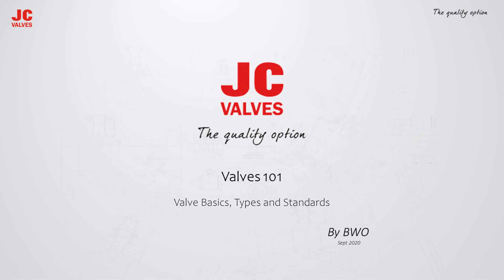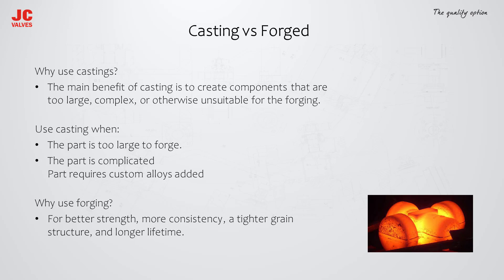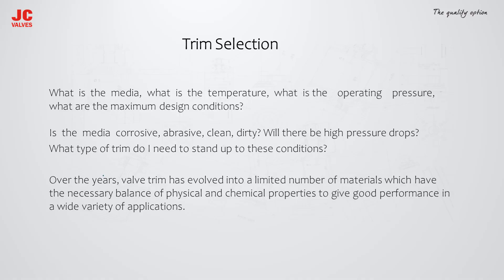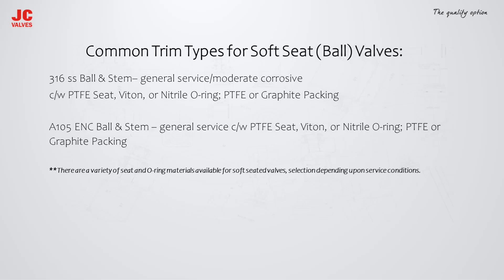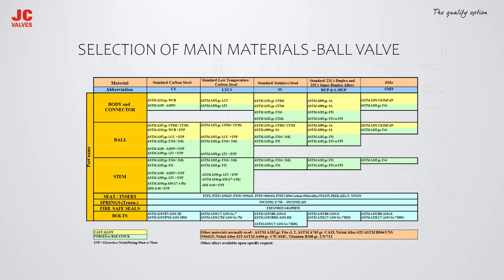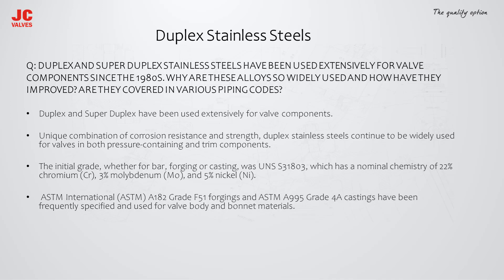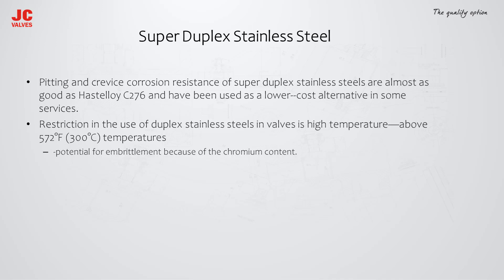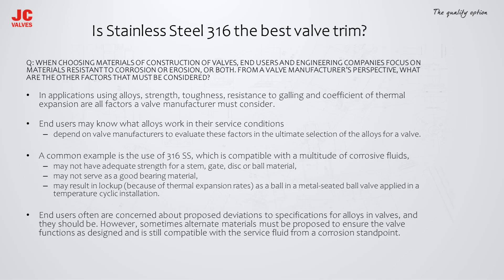JC VALVES: Valve basics, Types and Standards - Chapter 2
JC VALVES
Valve 101: Valve basics, Types and Standards - Chapter 2